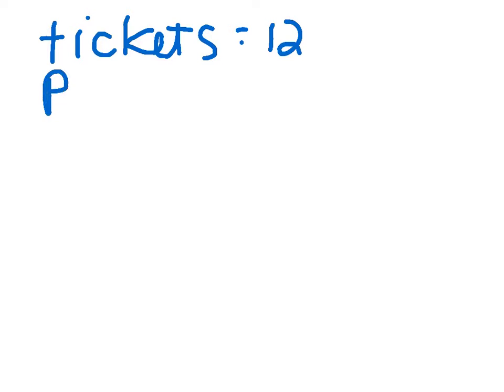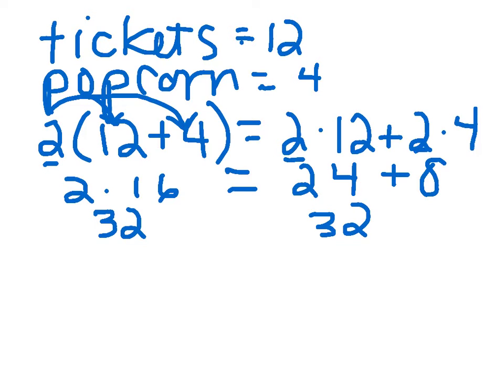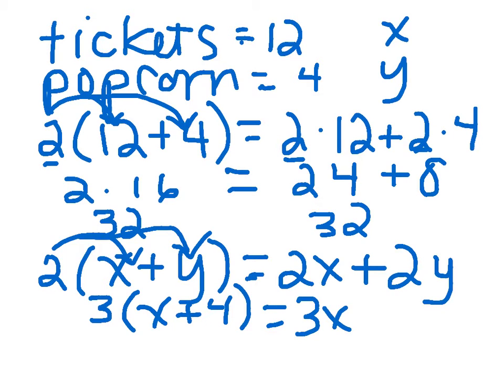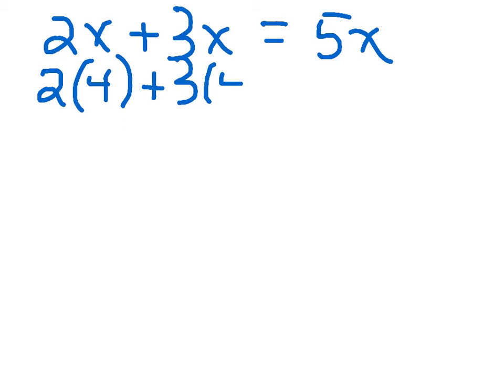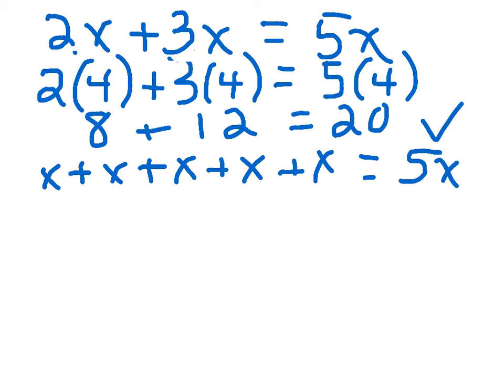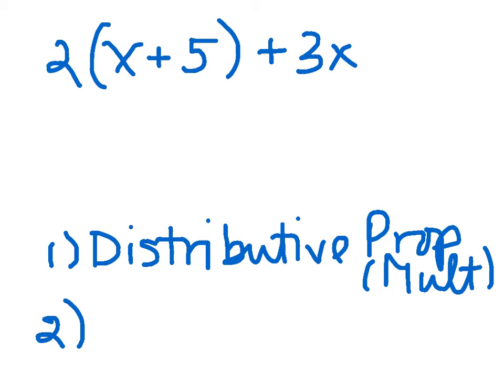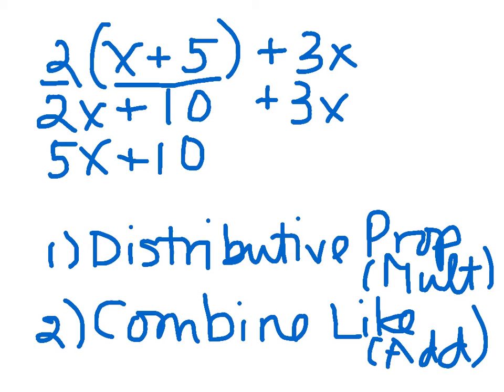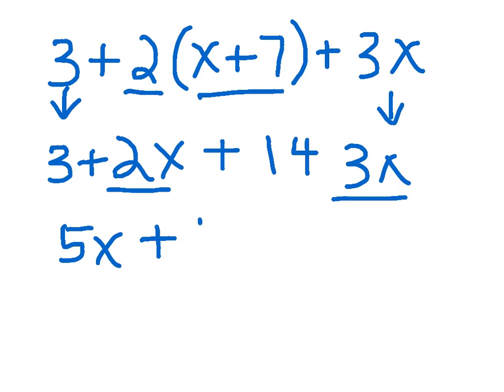Simplifying algebraic expressions